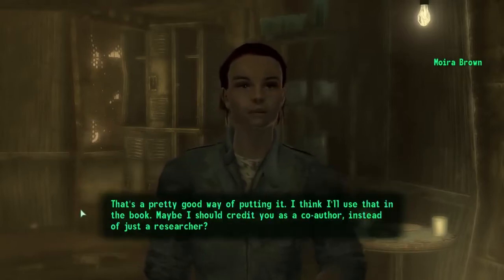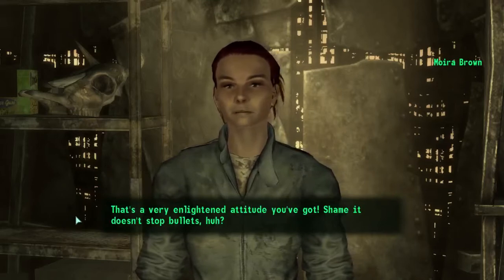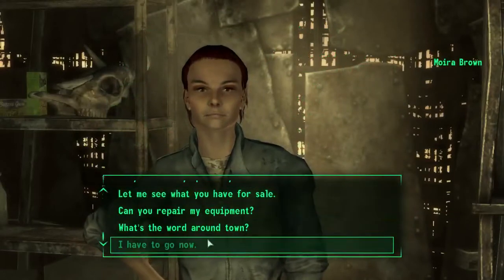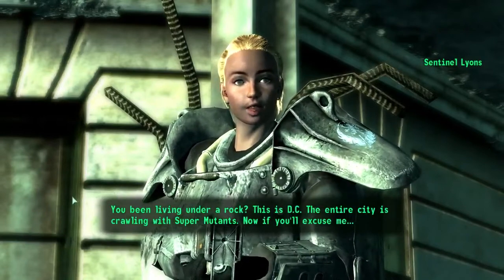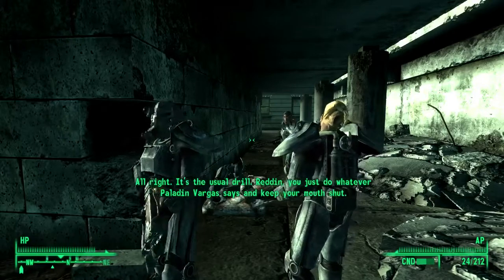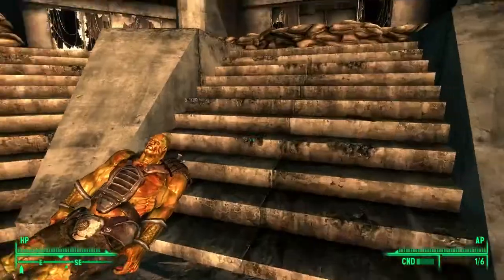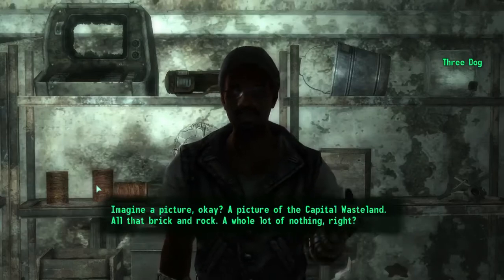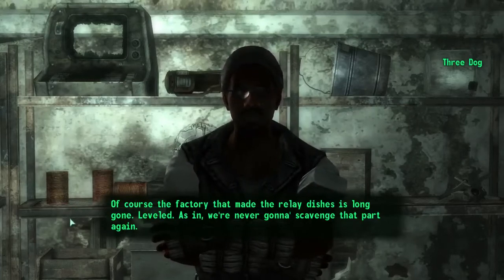Fallout 3 (Modded) - Part 2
The journey continues. We head up north to Landmine and a few other places, and then head southeast into the D.C. ruins, in search of Galaxy News Radio. A complete mod list is included below.

-=Modlist for this playthrough=- (In no particular order)